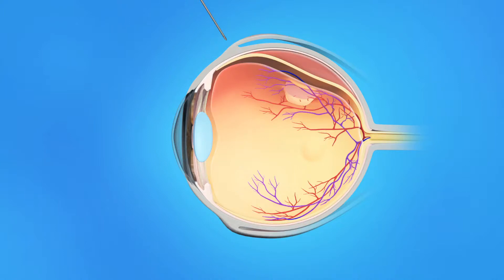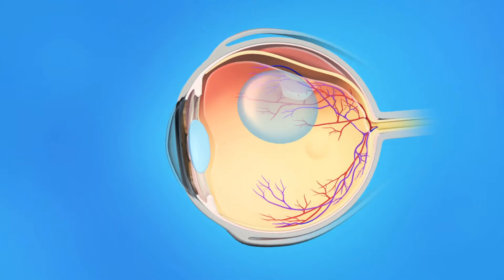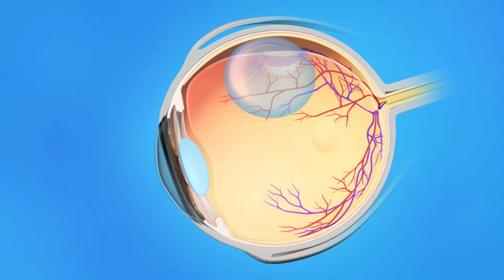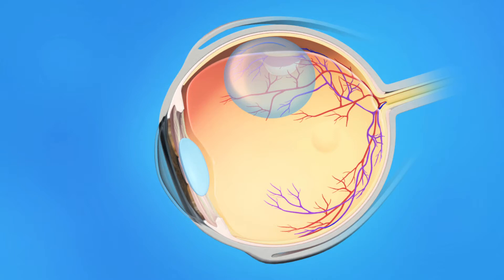US Ophthalmic Detached-Retina Pneumatic-Retinopexy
Detached-Retina Pneumatic-Retinopexy